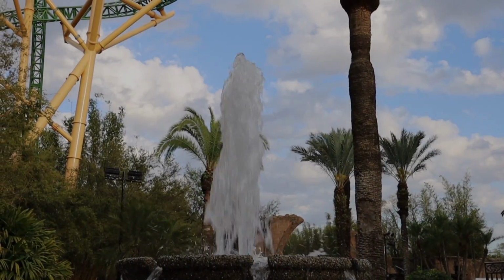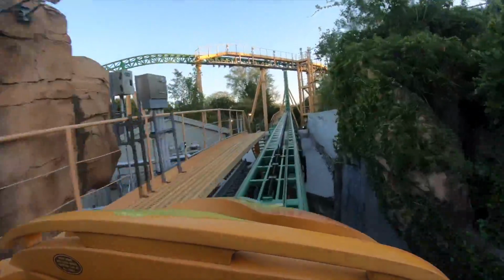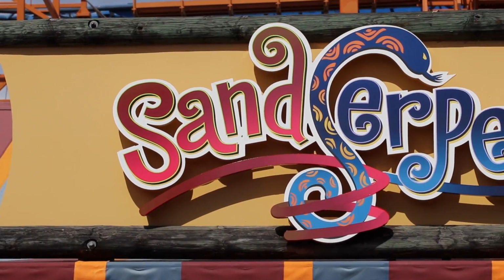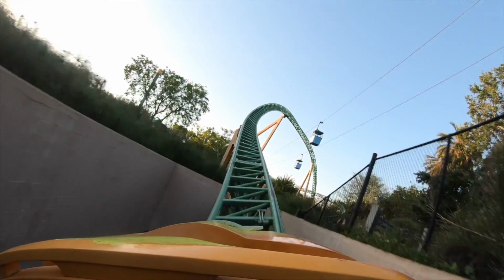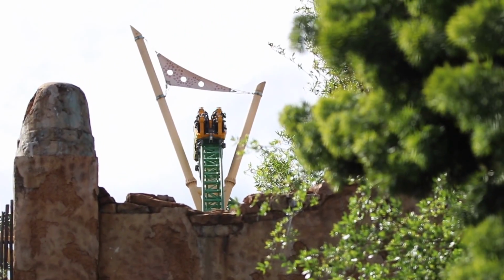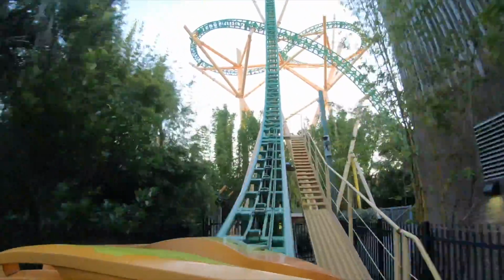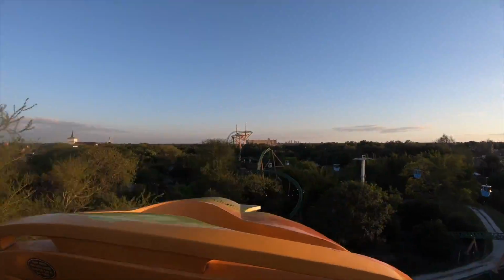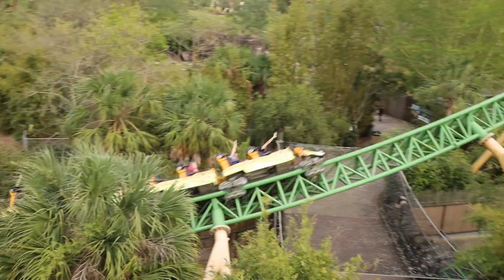Busch Gardens Cheetah Hunt is it OVER or UNDERRATED?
In 2011 Busch Gardens Tampa opened Cheetah Hunt. An Intamin blitz coaster. Its design and theme were in the works for many years before it was opened to the public. You could ask three different people how they like it and you could easily get three different answers. Its Great, Its a letdown or "Whats that". I personally think its an incredible roller coaster that takes advantage of the land and environment around it. I also think it's the best ride to open at Busch Gardens since it was built until Iron Gwazi was finished. Its a great family ride.